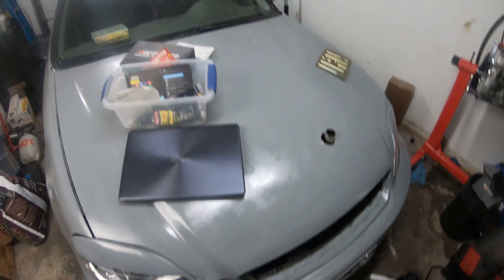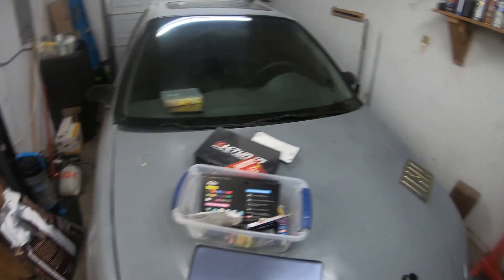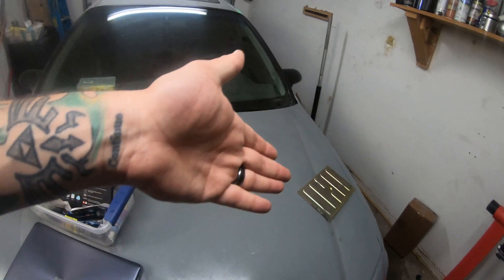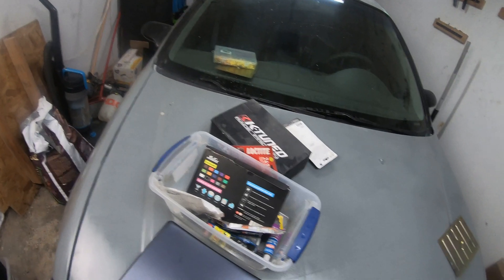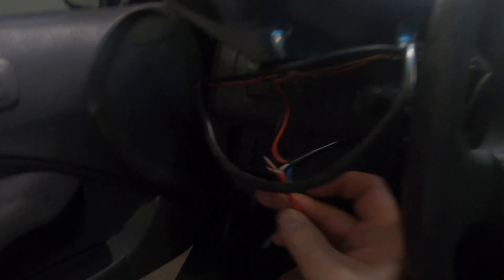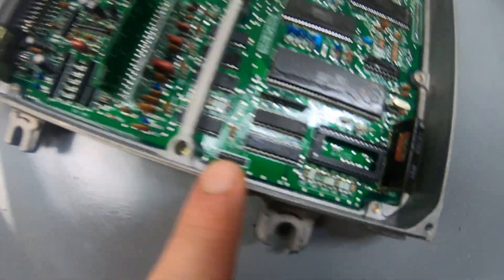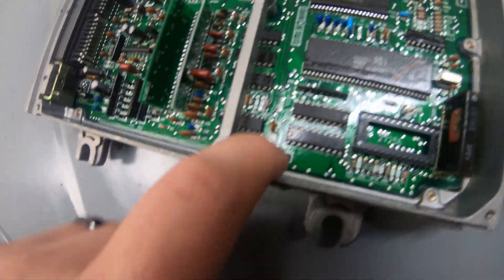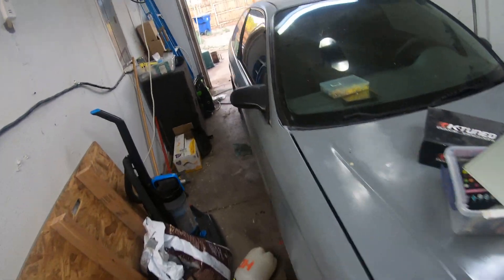Setting up Datalogging For my Turbo D16 Civic with a P28 Ecu (Part 1) - Wideband P28 Install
Setting up Datalogging For my Turbo D16 Civic with a P28 Ecu (Part 1)

So today I got my datalogging setup started with my D16Y8 Turbo Civic, Got my CN2 port soldered up as well as enjoyed the mass of fireworks that the 4th of July brought. In the next episode I'm going to resolder the connections between the gauge and the ECU and get my wideband fully connected as I wait for my package from HAMotorsports to get here with my Moates Hulug! This Turbo EJ8 has been an adventure for SURE. But soon I'll be in my new house and ready to finish my street tune and get boosting!!!